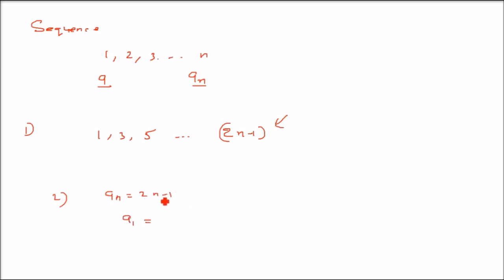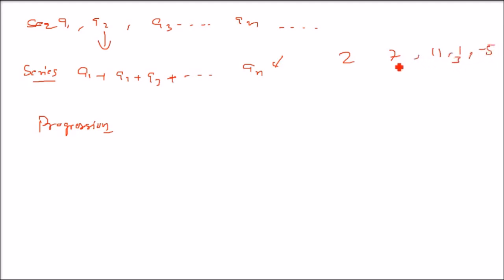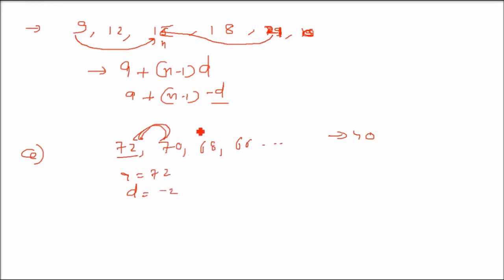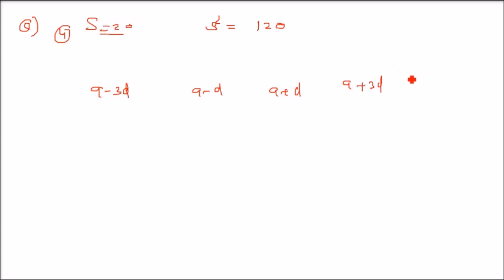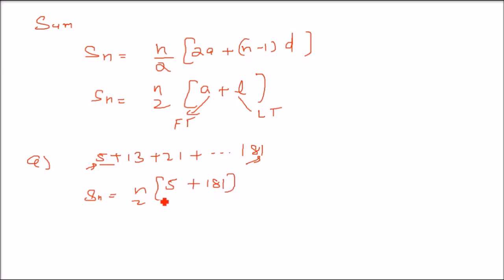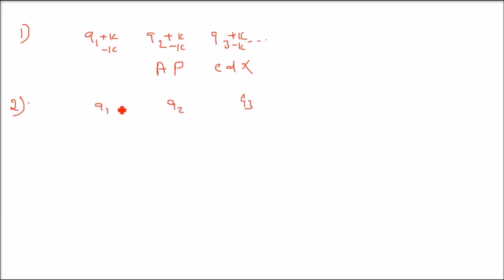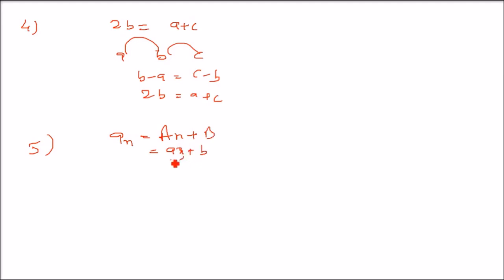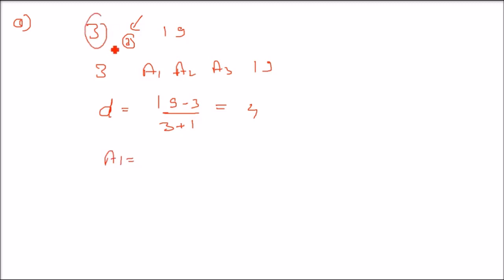RD SHARMA SOLUTIONS CLASS 11 CHAPTER 19 Arithmetic Progressions Concepts